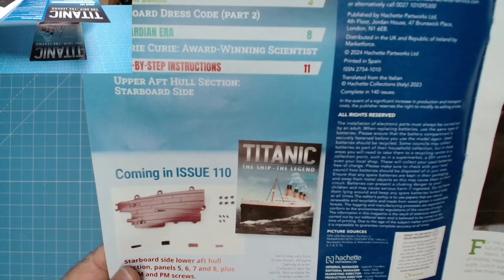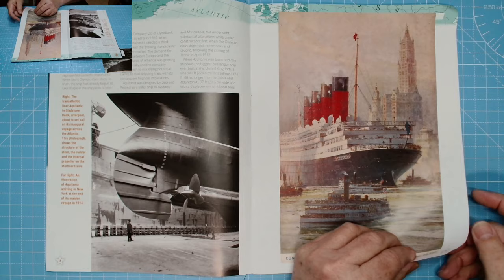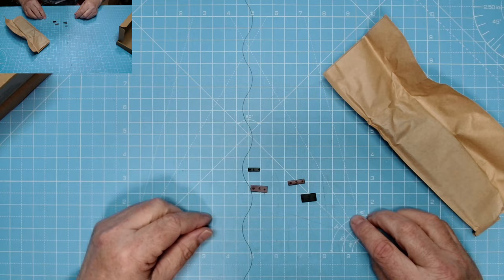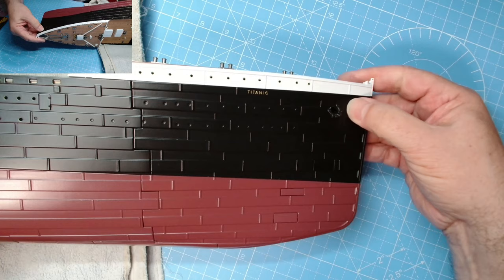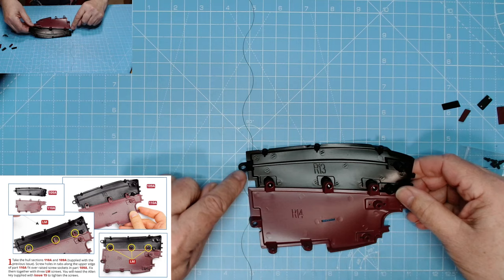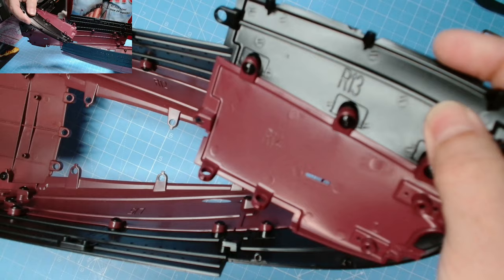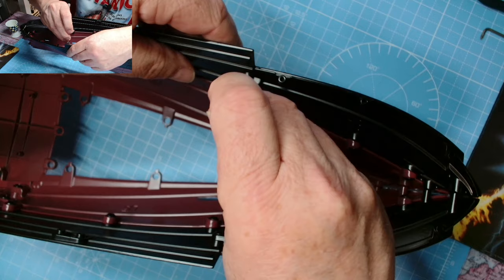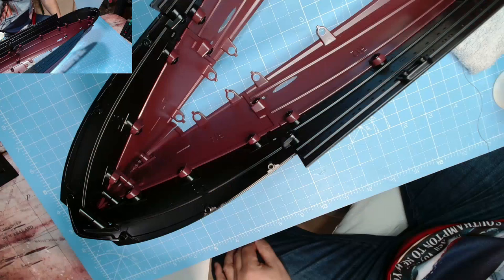Build the Titanic issues 109 and 110 from Hachette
Welcome to my build of the beautiful Titanic ship.
In today's video we add panels to hide screws and also add the last two hull sections for the AFT Starboard side of the ship.

00:00  Introduction
00:17  Welcome
00:32  Instructions
02:40  Stage 109
04:46  Stage 110
10:38  Finale